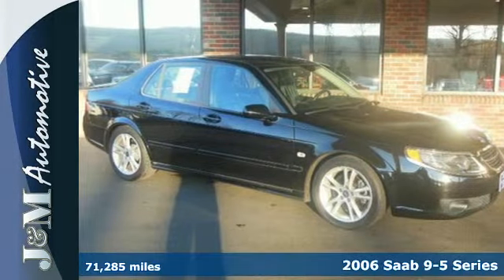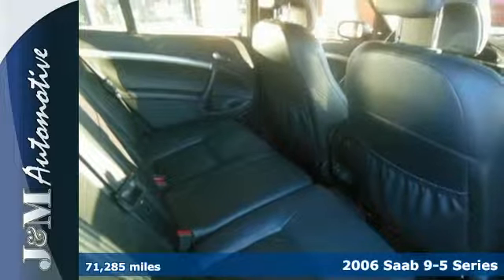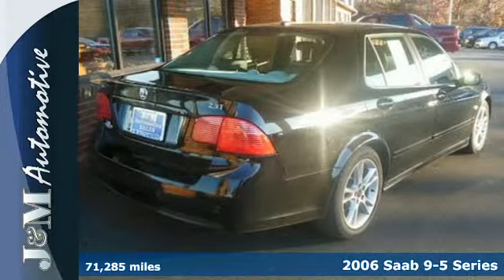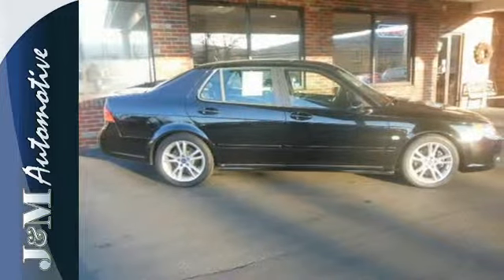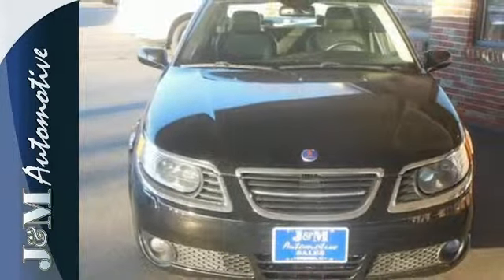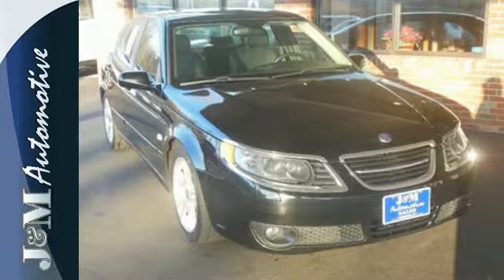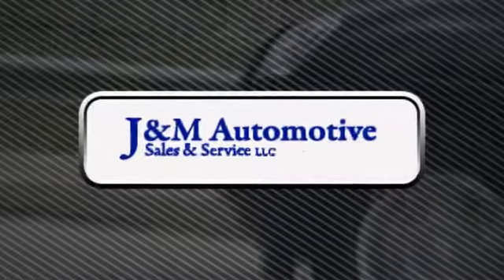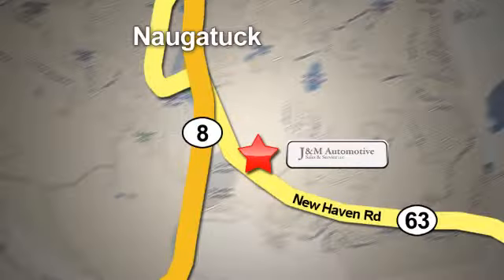2006 Saab 9-5 Series Naugatuck CT Hartford, CT #066992 SOLD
Year: 2006
Make: Saab
Model: 9-5 Series
Trim: 4d Sedan
Color: Black
Mileage: 71285
Stock #: 066992
VIN: YS3EH45GX63516992
An Impressive 9-5 with an Accident-Free History Report and an Included Warranty!

Address:
820 New Haven Rd.